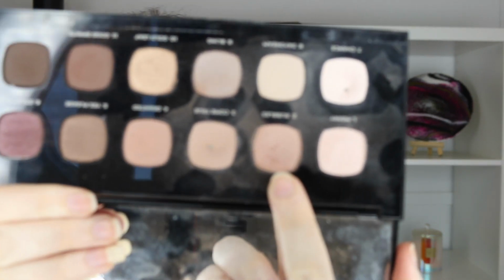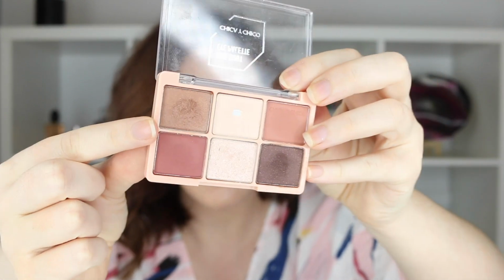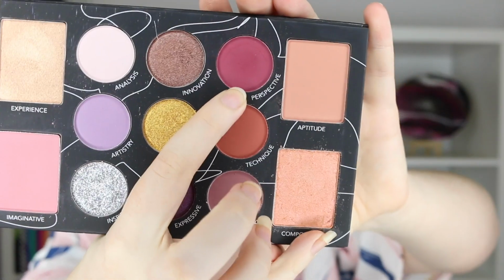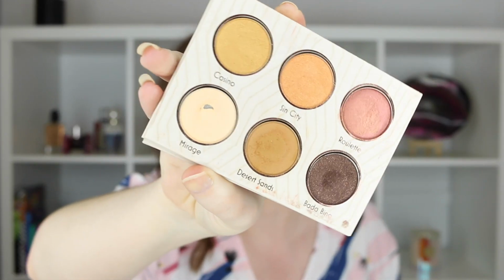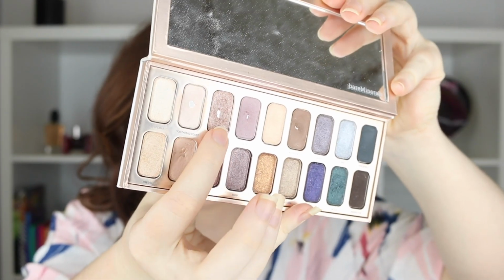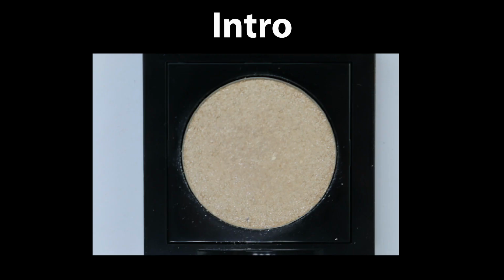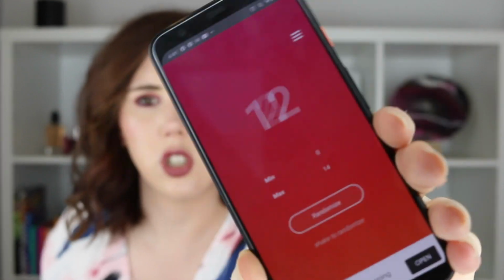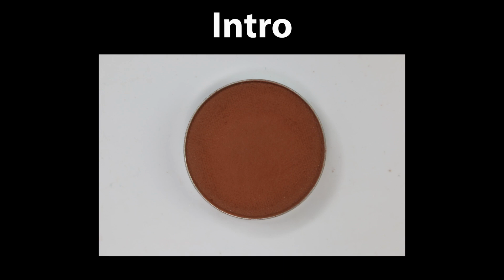Pan Those Eyeshadows 2021 | January Update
In this video I share with you my January update to my 2021 pan those eyeshadows project pan. So if you want to know what shadows I will be working on first this year, then keep on watching.

Cult Beauty
Feel Unique